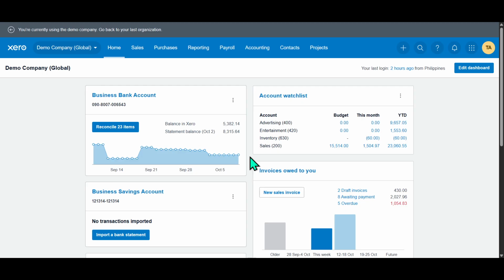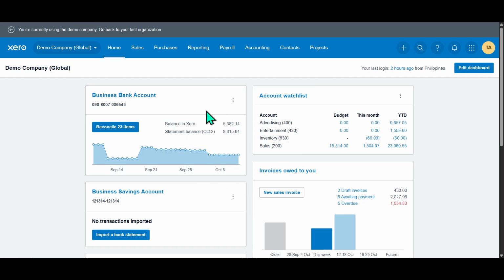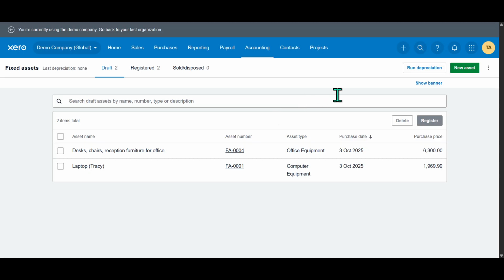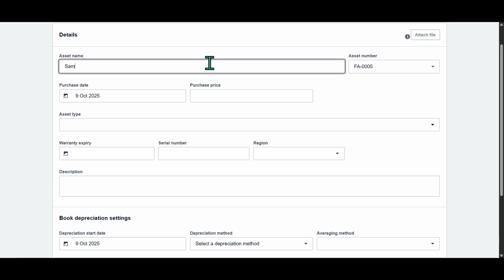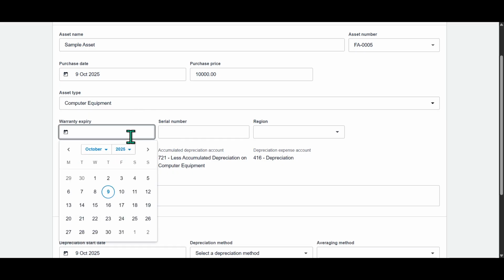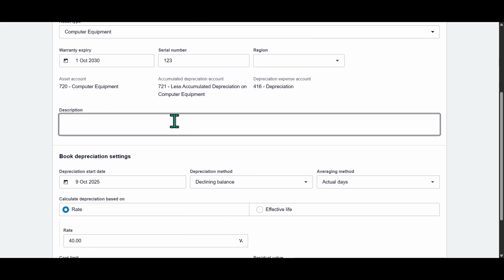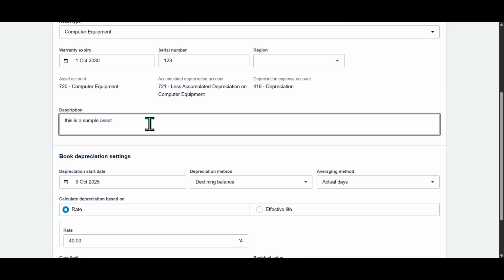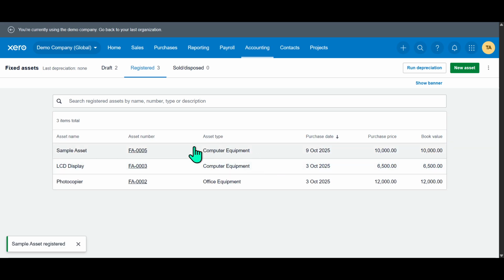How to Register Fixed Assets in Xero (2025 Tutorial)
Learn how to register fixed assets in Xero—add new assets, assign depreciation rules, and keep your balance sheet accurate. This 2025 step-by-step tutorial is perfect for small business owners, bookkeepers, and accountants managing company equipment and property in Xero.